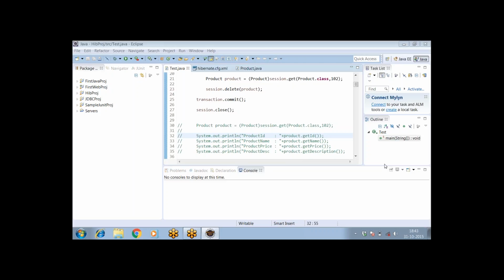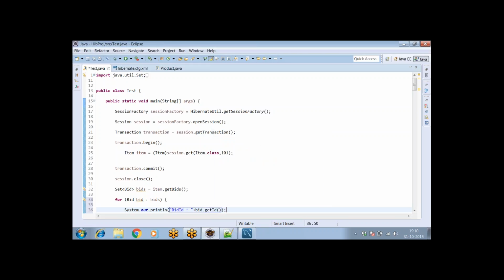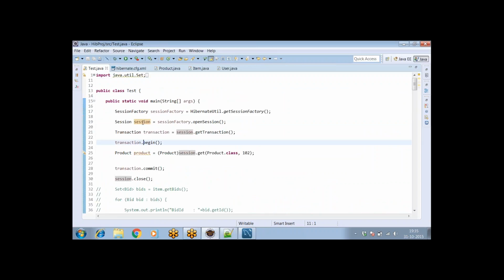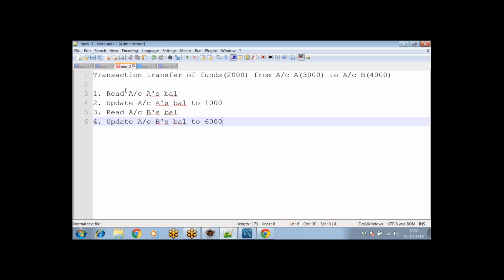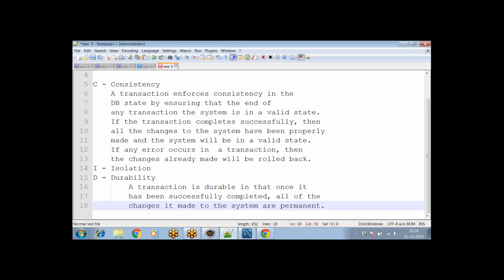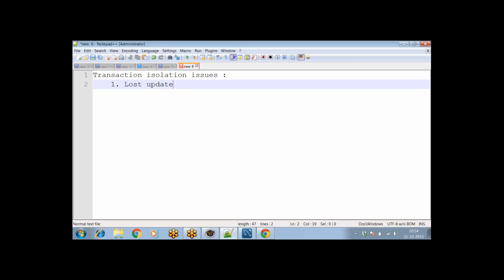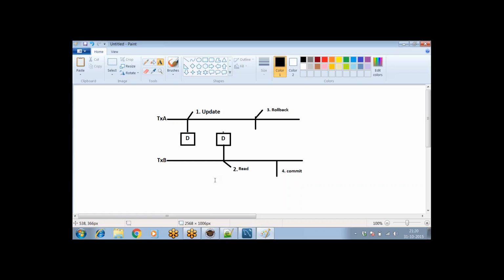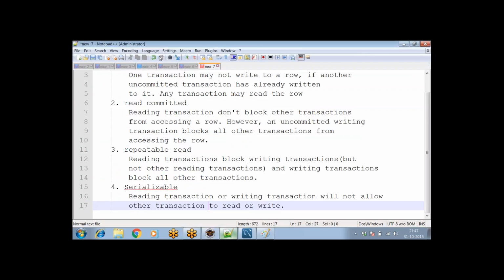2015 10 31 18 42 Augustjava6 30pm